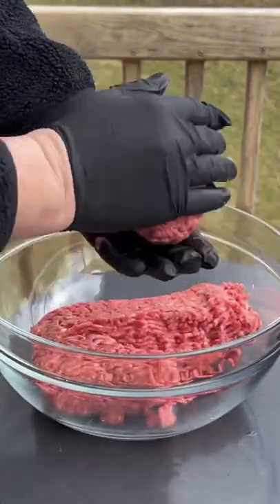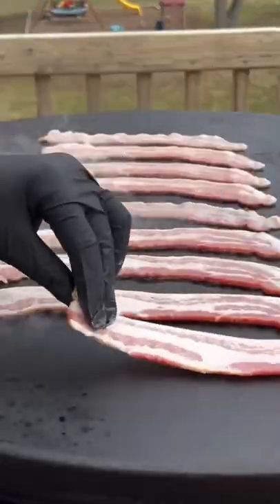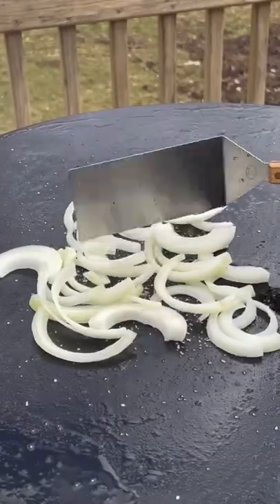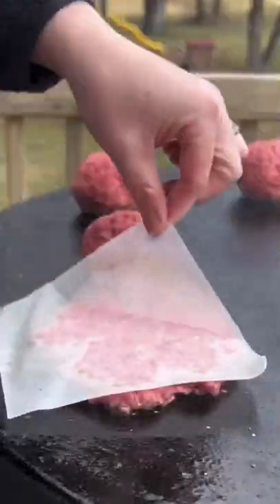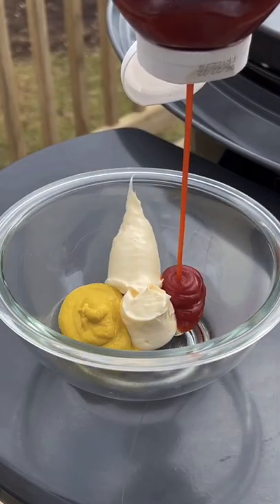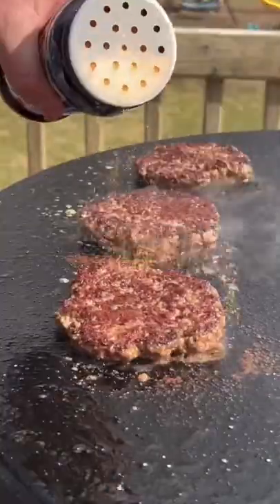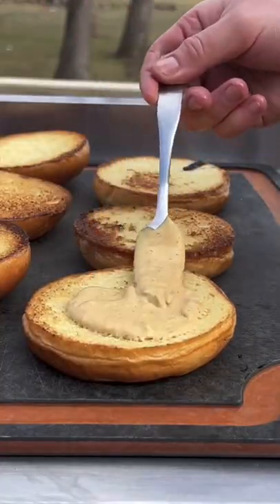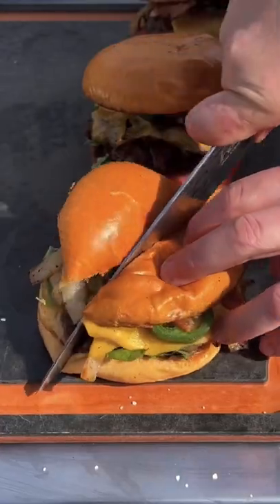Jalapeño Bacon Cheeseburger 🍔 |Grill Nation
GRIDDLE FLAT TOPPED with the S